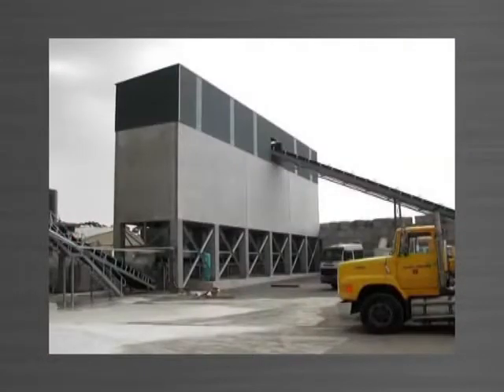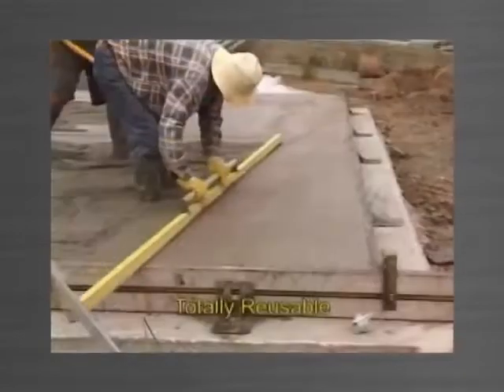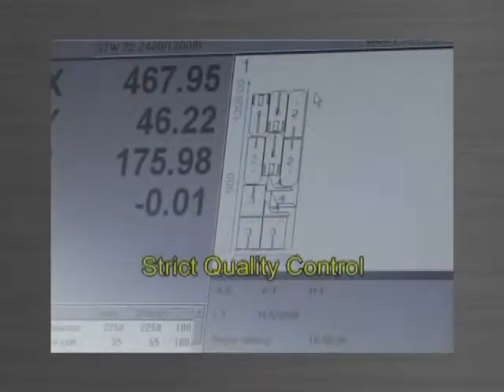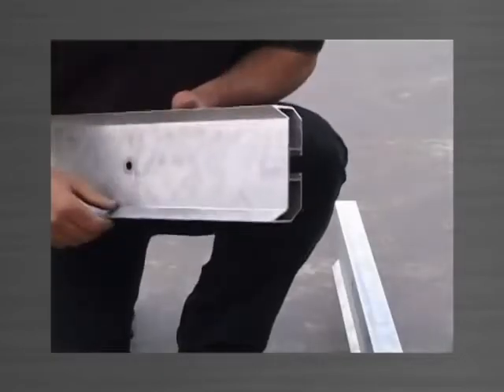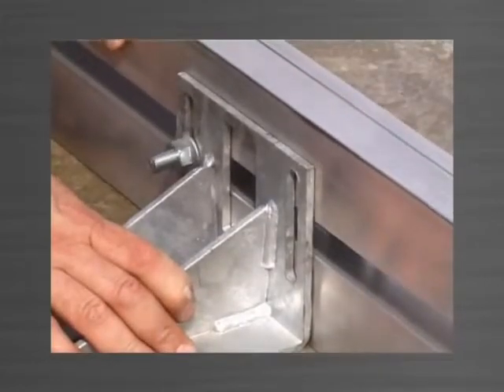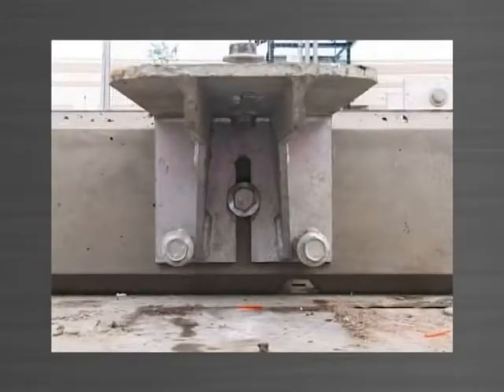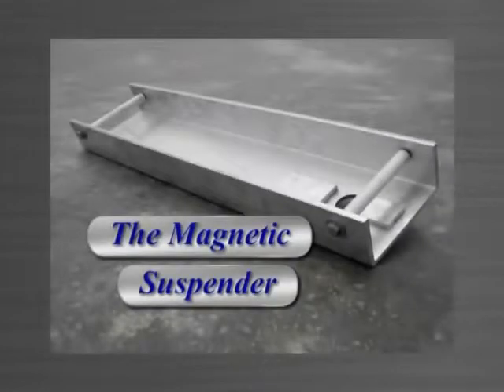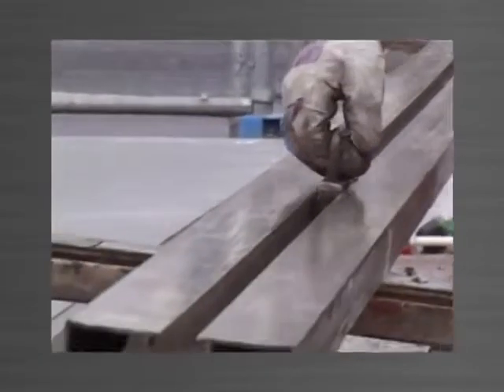SRB Panelware Tilt Up Formwork System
SRB Panelware Tiltup Formwork System for stack casting precat and tiltup formwork panels. Flexible and easy to make precast or Tiltup panels.